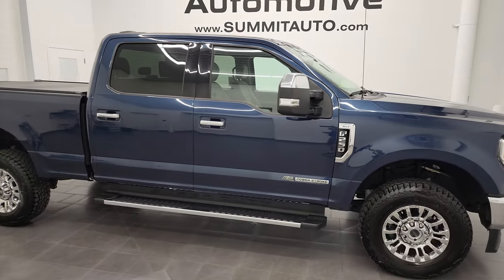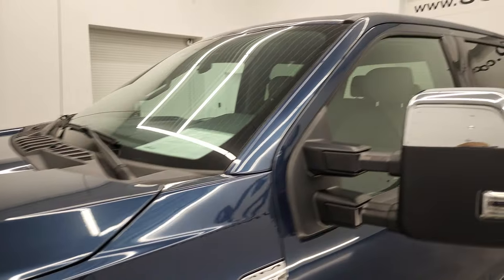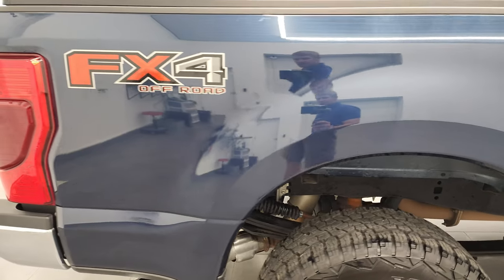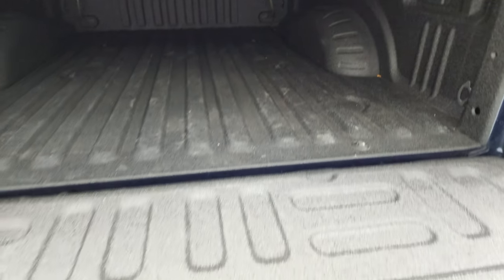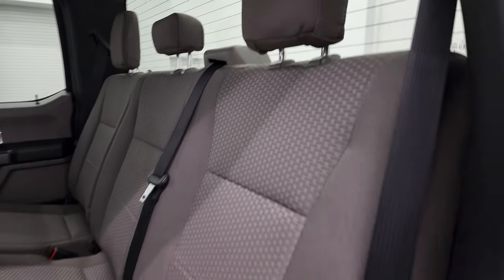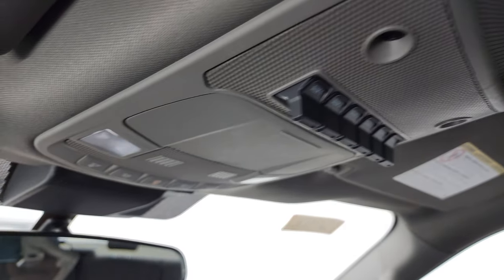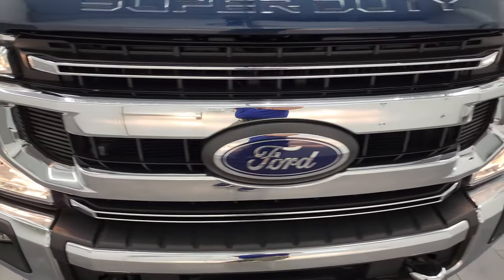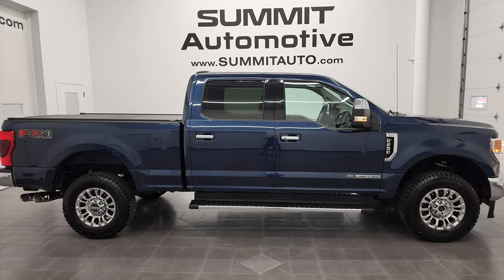2020 FORD F250 XLT FX4 CREW SHORT BLUE JEANS 4K WALKAROUND 13291Z SOLD!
This 2019 FORD F250 XLT FX4 CREW SHORT POWERSTROKE DIESEL IN BLUE JEANS METALLIC FOR SALE IN FOND DU LAC OSHKOSH WISCONSIN 54935 is the vehicle we did walk around review of today.

Thank you for checking out this video of this 2019 FORD F250 XLT FX4 CREW SHORT POWERSTROKE DIESEL IN BLUE JEANS METALLIC FOR SALE IN FOND DU LAC OSHKOSH WISCONSIN 54935

STOCK: 13291Z
PRICE: $55,993
MILES: 52,413
MAKE: FORD
MODEL: F250
VIN: 1FT7W2BT3LEC16321
LOCATION: FOND DU LAC OSHKOSH WISCONSIN, 54937 TRUCKS ON 41

1 OWNER! CLEAN TITLE HISTORY! CLEAN CARFAX! 6.7 Liter V8 Powerstroke Diesel, 475 Horsepower, 1,050 Lb.-ft Torque, Full Four Door Crew Cab, Short Box 6 1/2 Foot Shortbox, XLT Package, 10 Speed Automatic Transmission, Turn Dial 4x4 Four Wheel Drive 4WD, FX4 Offroad Suspension Package, Factory GPS Navigation System, Reverse Backup Camera Rearview Camera, Lane Departure Warning with Lane Keep Assist, Power Driver's Seat, Dual Heated Seats, Non Smoker, Gray Cloth Seats, Bucket Seats, Retrax Rolling Tonneau Cover, Full Towing Package with Receiver Trailer Hitch, Wiring and Transmission Cooler Tow Package, Factory Brake Controller, Factory Exhaust Brake, Powerscope Tow Power Mirrors that Power Telescope and Power Fold in with Built-in Directional Signals, Advancetrac with Roll Stability Control Traction Control, HDC Hill Decent Control, 3.31 Gears with Limited Slip Differential, Nokian Outpost AT LT275/70 R18 Tires, Chromed Alloy Rims Premium Wheels, Four Wheel Disc Brakes, Spray-in Bedliner, Bedrail Covers, Fog Lights, Reverse Sensors, Securicode Driver Side Doorcode Keyless Entry, Locking Tailgate, Chrome Tipped Exhaust, Chrome Trimmed Grill, Chrome Trimmed Mirrors, AM / FM Radio Tuner, Sirius/XM Satellite Radio Capabilities Sirius / XM, Sync 8" Touchcreen Radio, CD Player, Microsoft SYNC System with Bluetooth, Hands-Free Audio System Blue Tooth, Android Auto Compatible, Apple Car Play Compatible, USB C Jack, USB Jack Portable Audio Connection, Keyless Entry System, Rear Window Defroster, Adjustable Height Seatbelts, Driver and Passenger Front Air Bags, L.A.T.C.H. Child Safety System, Side Curtain Air Bags SRS Safety Restraint System, Multi-Function Steering Wheel Controls, Compass, Outside Temperature Display and Mileage Display, Power Adjustable Pedals, Weathertech Floormats, Air Conditioning AC, Cruise Control, Power Locks, Power Windows, Automatic Headlights Autolamp, Tilt/Telescope Steering Wheel, 110V / 400W Auxiliary Power Outlet, 3 Year / 36,000 Mile Remaining Factory Bumper to Bumper Warranty, Whichever comes first, 5 Year / 60,000 Mile Remaining Powertrain Factory Warranty, Whichever comes first, Blue Jeans Metallic, ONE OWNER! CLEAN AUTOCHECK! Very very clean inside and out! This is one of the sharpest 2020 Ford F250 crewcab shortbox 3/4 ton diesel trucks on our lot! Make your move before this super clean 4wd is gone!

STOCK: 13291Z
PRICE: $55,993
MILES: 52,413
MAKE: FORD
MODEL: F250
VIN: 1FT7W2BT3LEC16321